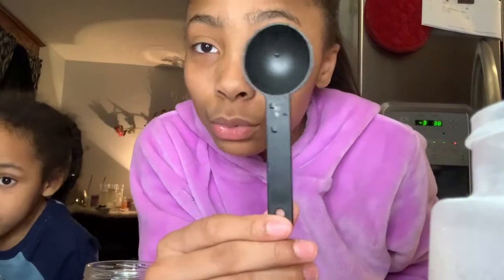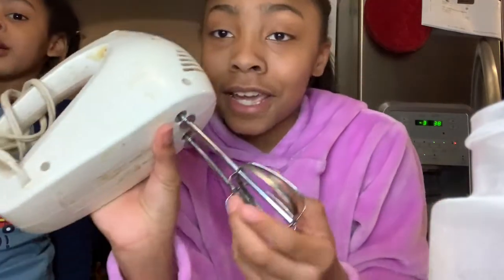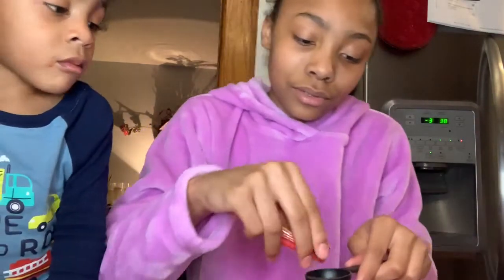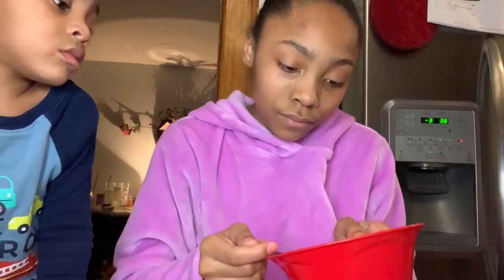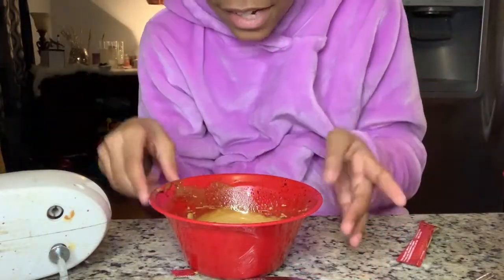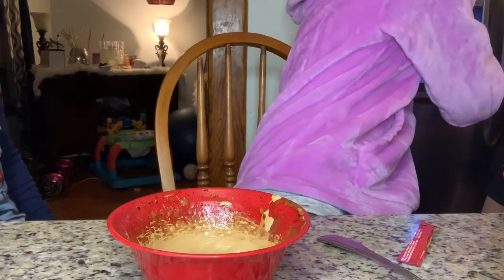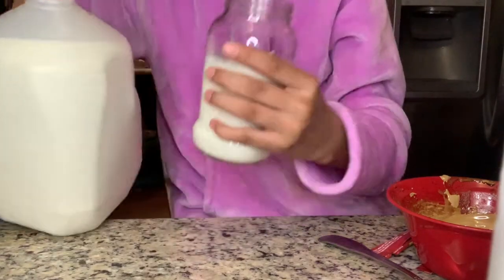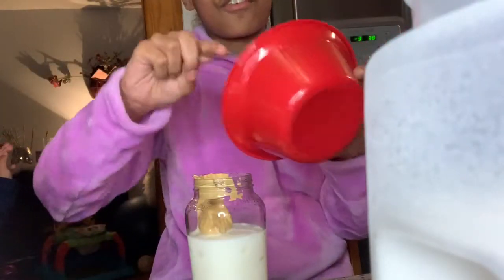TIKTOK/ WHIPPED COFFEE ☕️ /VLOG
TIK TOK WHIPPED COFFEE VLOG  video that was seen making Whipped Coffee... Sit down and enjoy the ride on this fun video